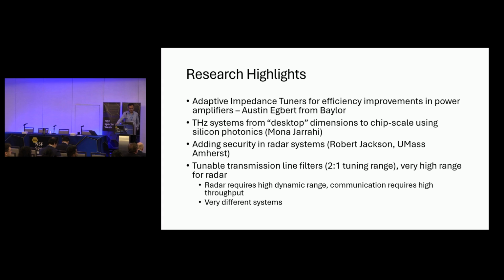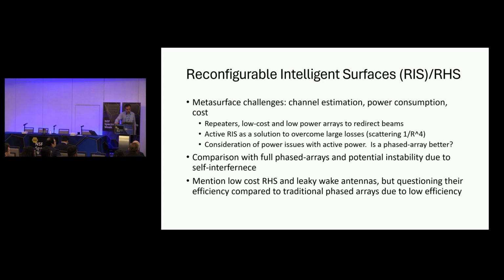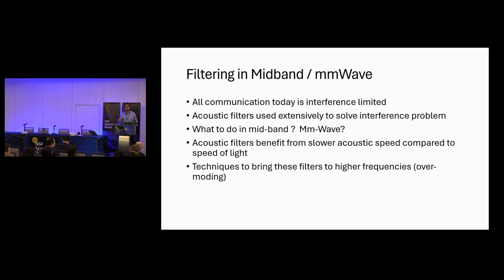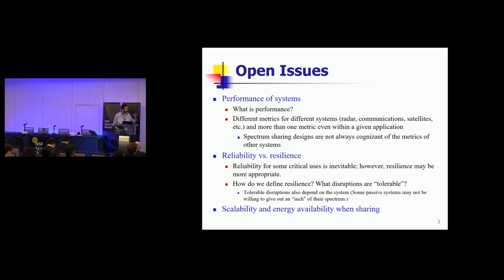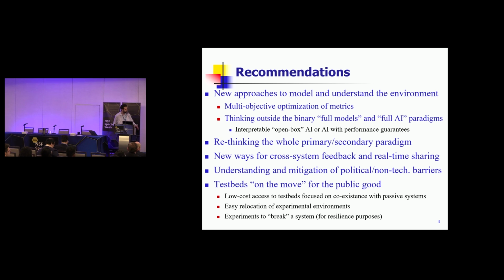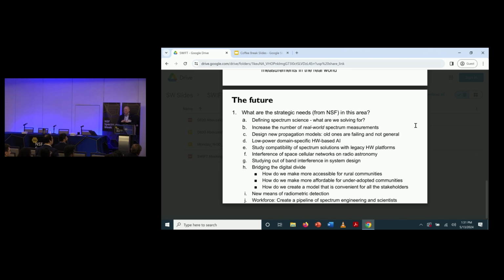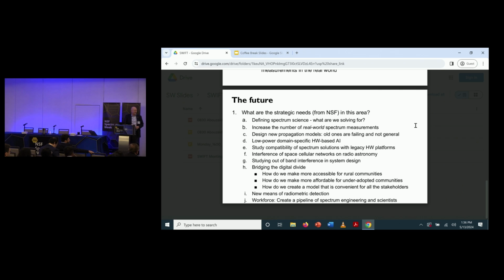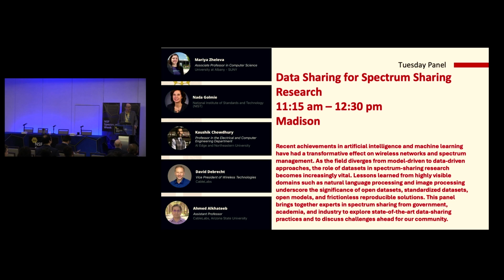2024 NSF Spectrum Week - Day 1 - SWIFT - Breakout Session Reports and NSF Closing Remarks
In 2024, the U.S. National Science Foundation (NSF) hosted its second Spectrum Week event, co-locating NSF SpectrumX, SWIFT, and NRDZ center meetings and cross-collaboration sessions with NSMA, WSRD, and IEEE DySPAN.

This video includes the Day 1, SWIFT Breaking Session Reports and NSF Closing Remarks.